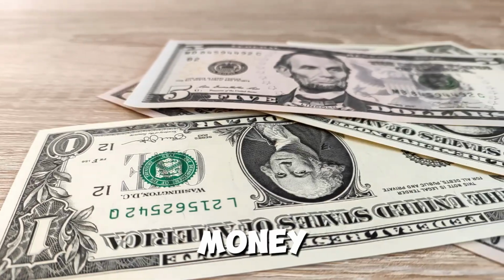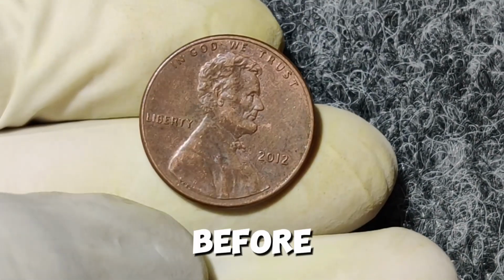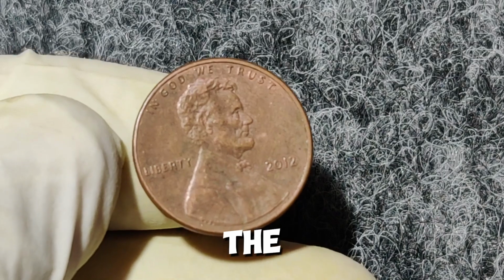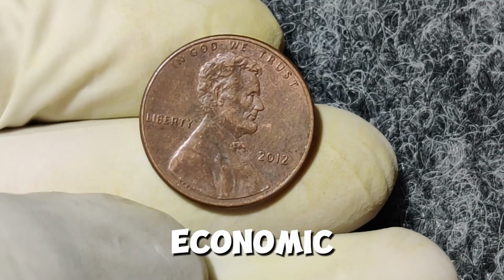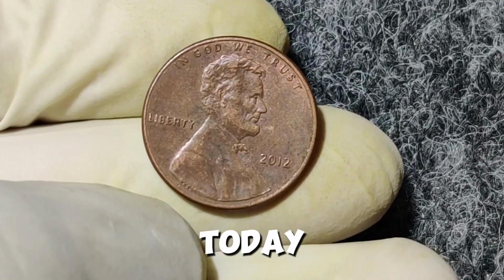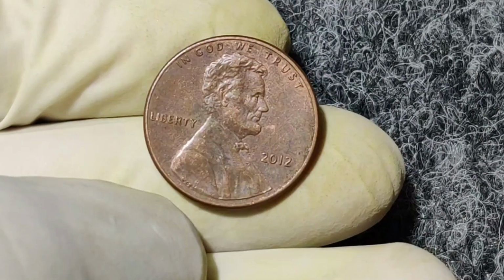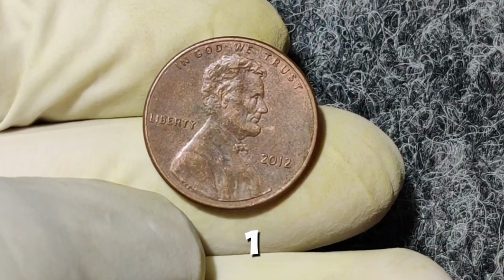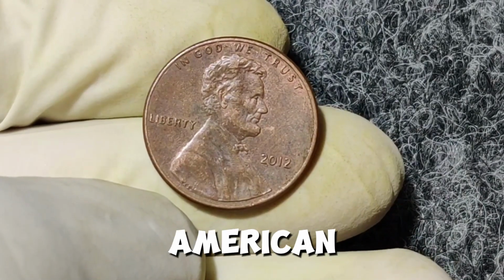How to Identify Rare One-Cent Coins in Your Collection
Join us as we explore the captivating details of the 1-cent coins from 1991 and 1994! In this video, we’ll delve into the unique characteristics, historical context, and collecting significance of these coins. Discover the differences in design, minting processes, and any rare variations that might be hiding in your pocket change. Whether you’re a seasoned numismatist or just curious about coin collecting, this video has something for everyone.
@coinsbuyers @coins dealer